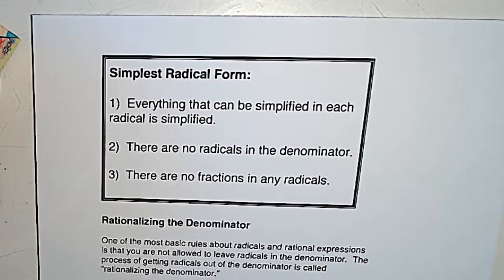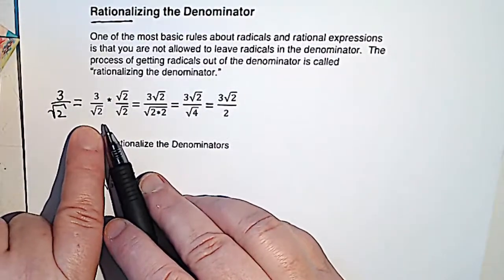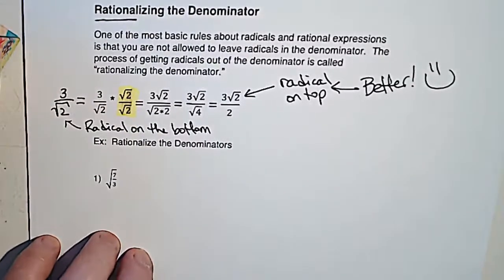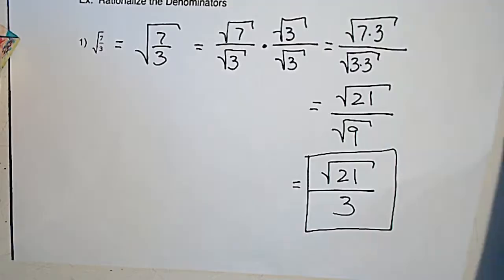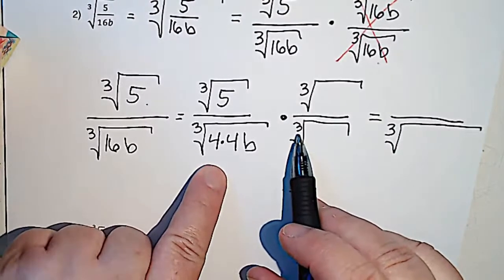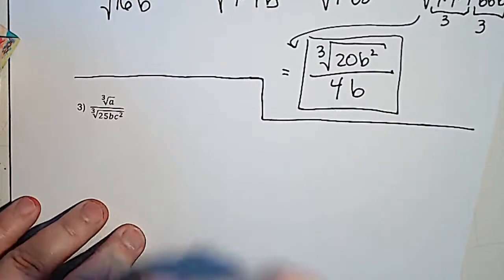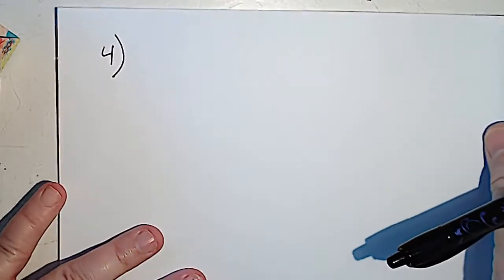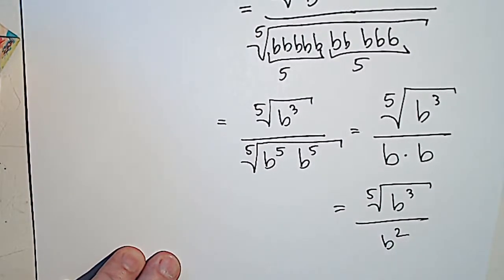Math 60 7.4 Simplest Radical Form